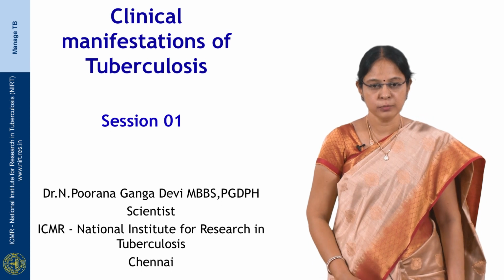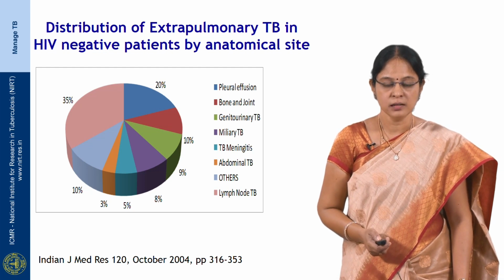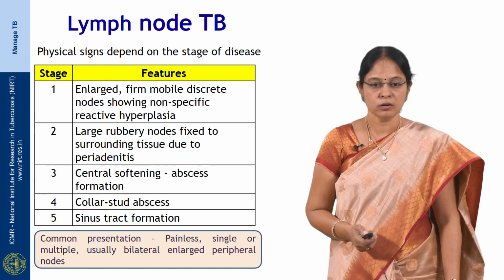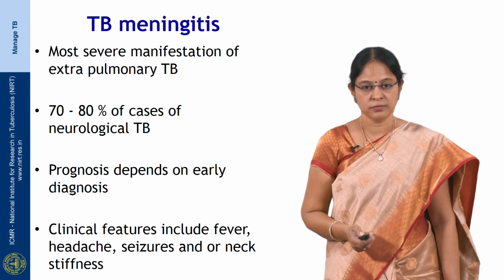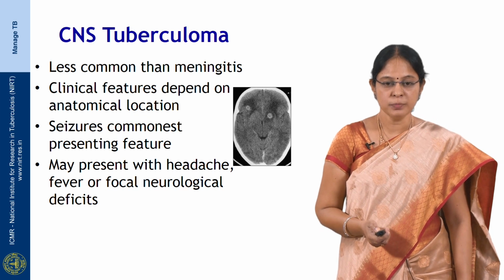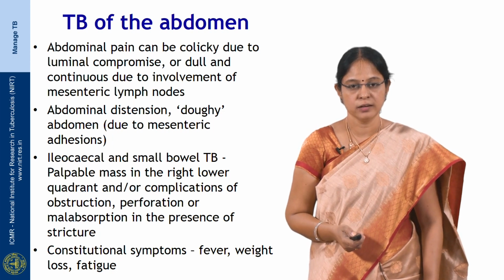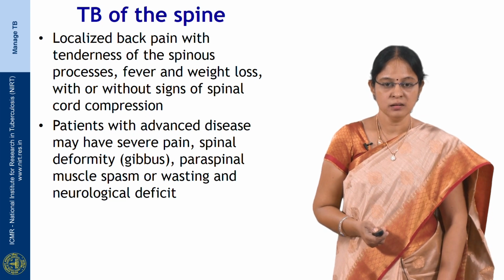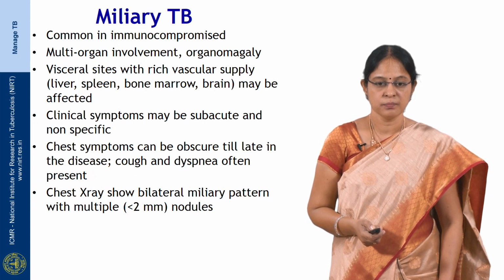Clinical manifestations of TB-Session 01